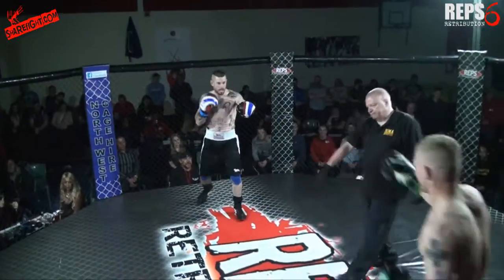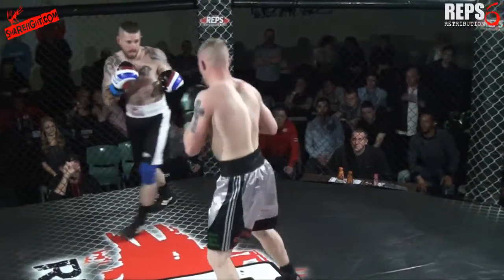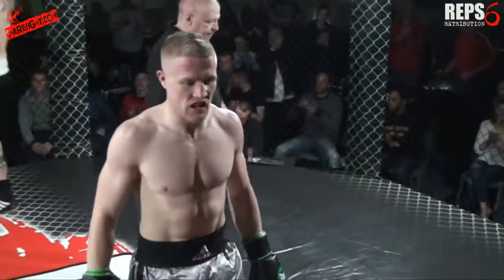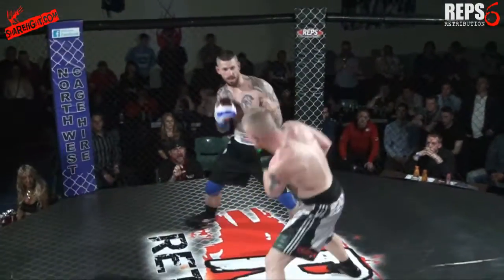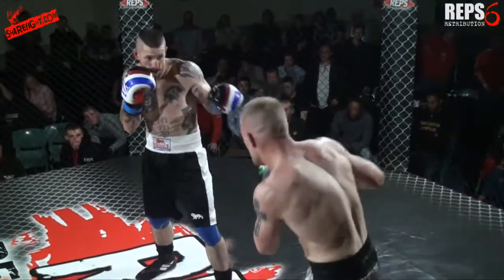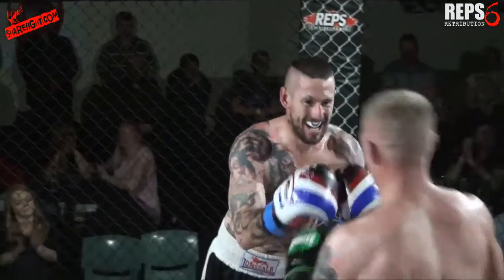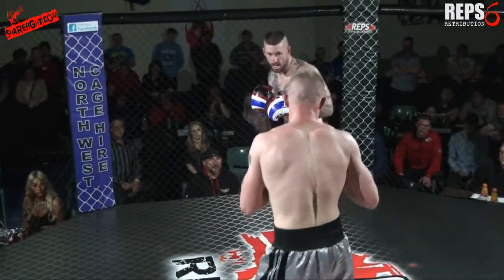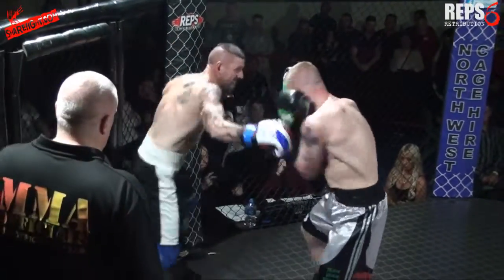Reps Retribution 6 Martin Chester VS Craig Heasley SHAREFIGHT COM